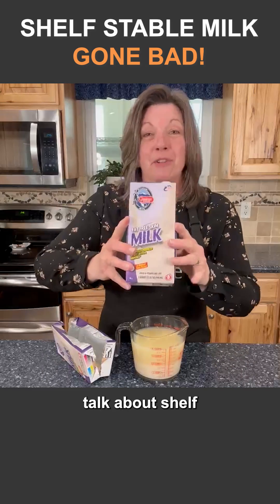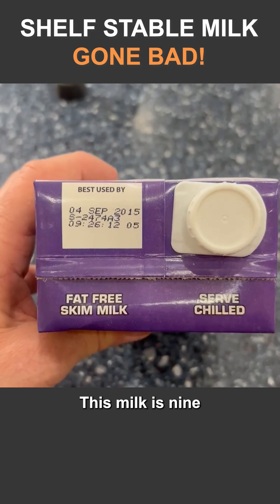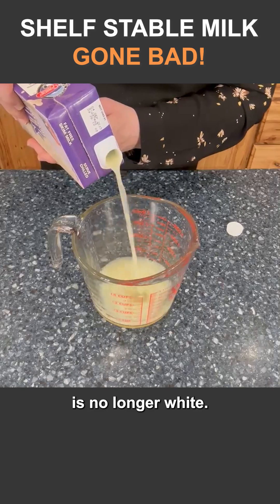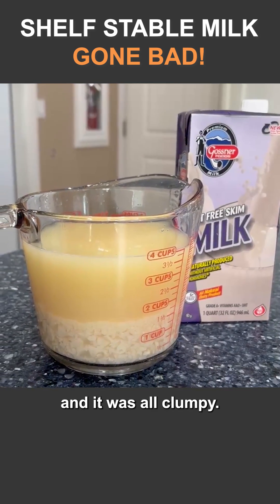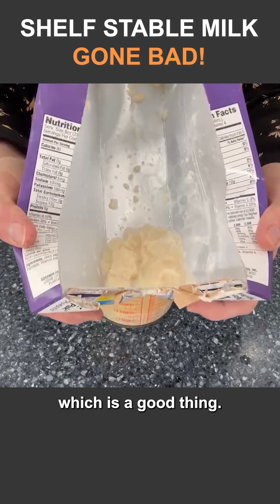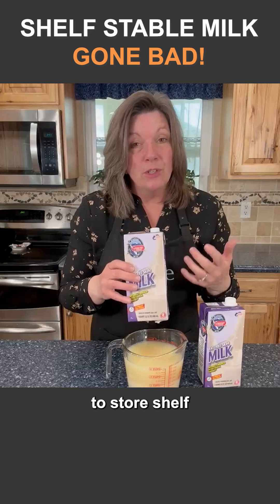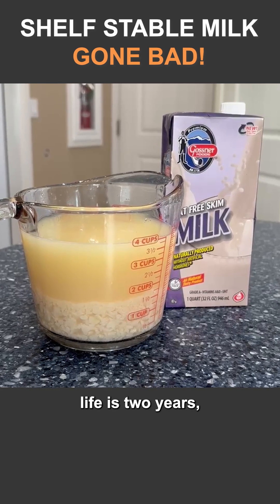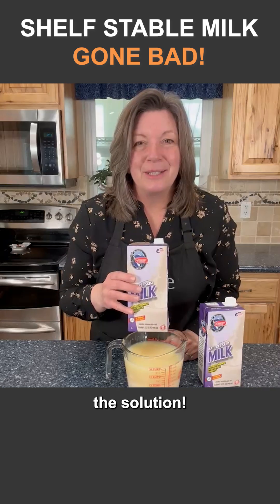How Long Will Shelf-Stable Milk Last?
You may be surprised by what happens to food as it ages. Is my food storage still safe to eat after 5 years, 10 years, or even 20 years of sitting in the basement? Can eating old food storage make my family sick?

Properly packaged and stored dry grains can be safely consumed for more than 30 years. Canned foods stored in a cool, dry location, that are not bulging or leaking, can be safely eaten for several years past their best-if-used-by date printed on the can. The vitamin content of stored foods typically decreases with the passage of time, but the caloric and mineral content remains constant.

To learn more visit the post that this video was based on our post:

Food Storage: How Old is Too Old?

You may also be interested in reading these posts at TheProvidentPrepper.org:

8 Enemies to Your Food Storage and How to Slay Them

Long Term Food Storage: Creative Solutions to Build a Critical Asset

Be sure to comment to let us know what other videos may help you as you prepare to be ready for the challenges in our future. Thanks for being part of the solution.